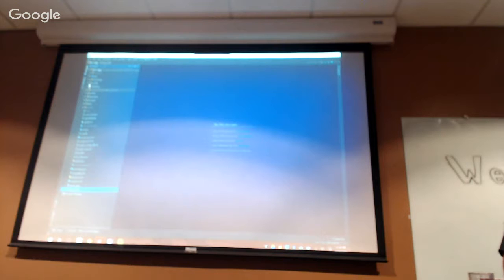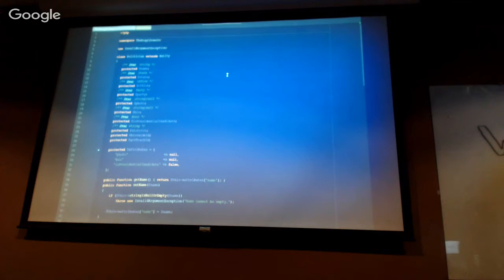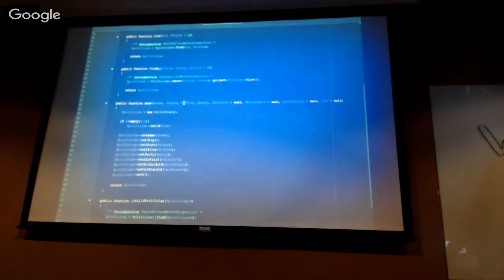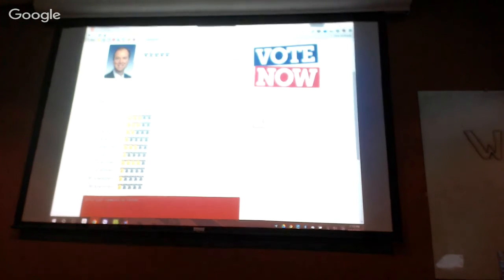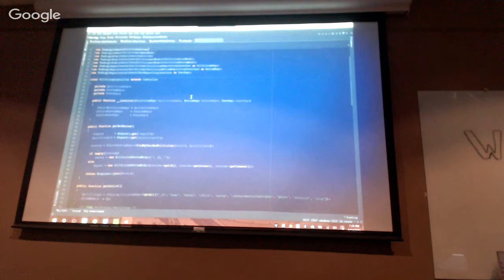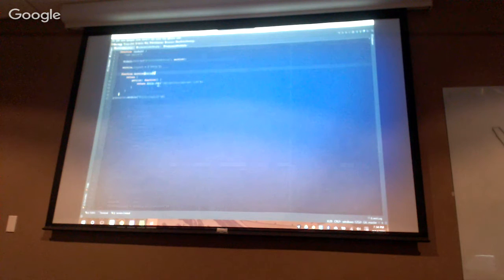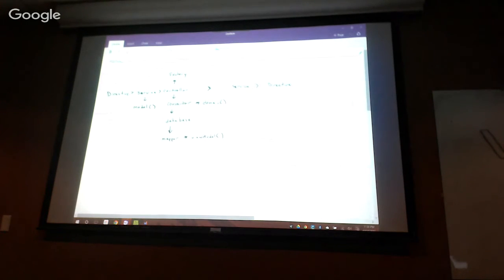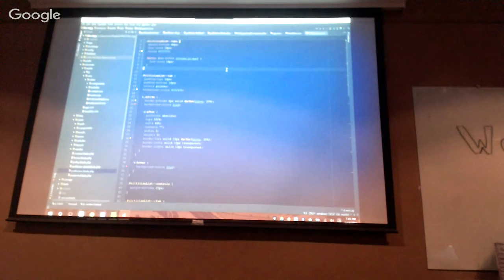KnoxPHP: Implementing Domain-Driven Design in Laravel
Monday 9/14/2015 6:15 PetSafe Corporate Office
@the_anti_chris discusses his new politician-rating app